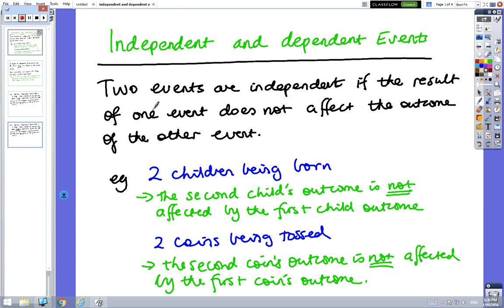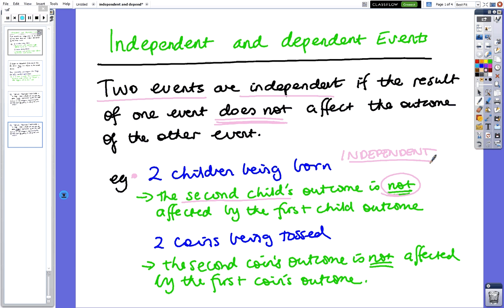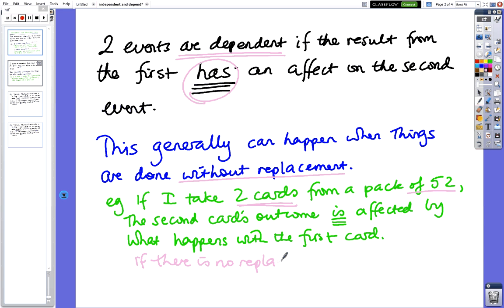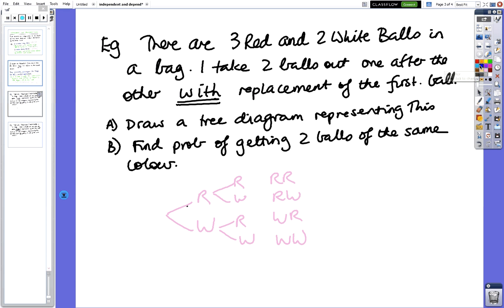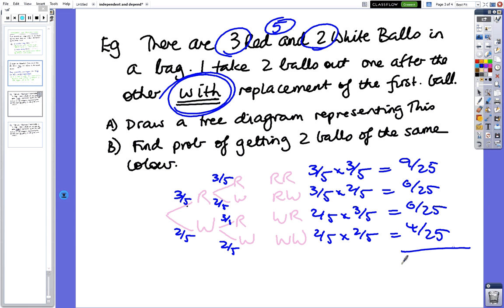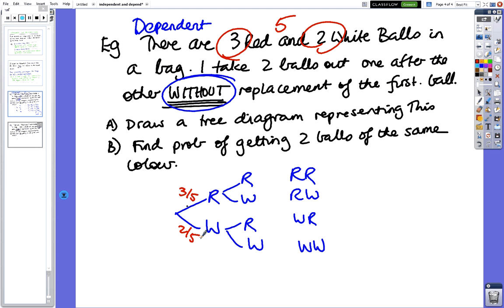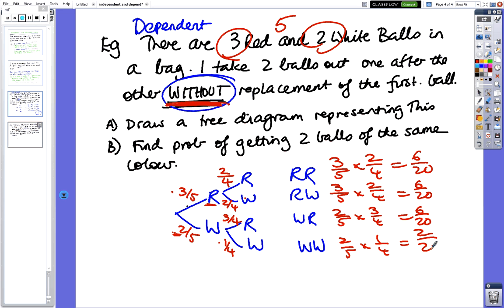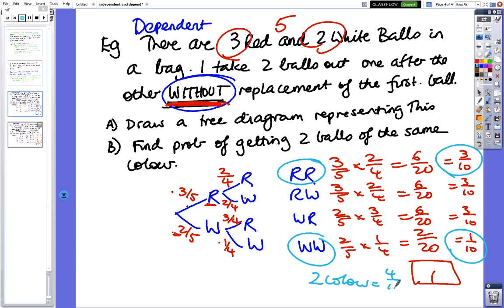Independent and Dependent events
Year 10: independent and dependent events